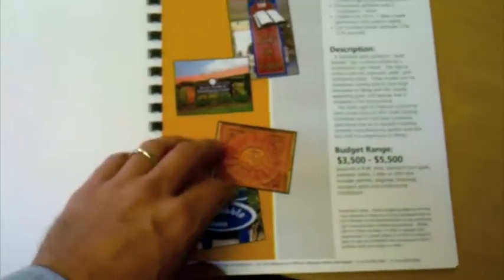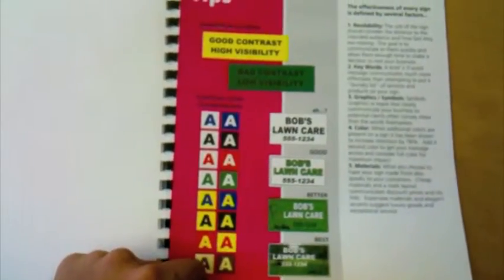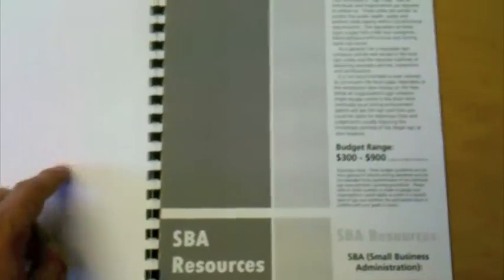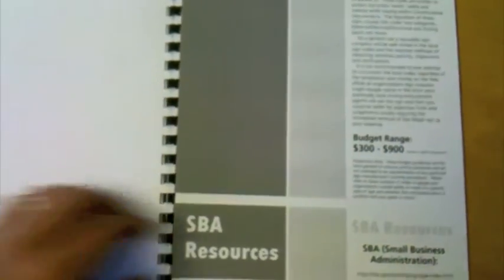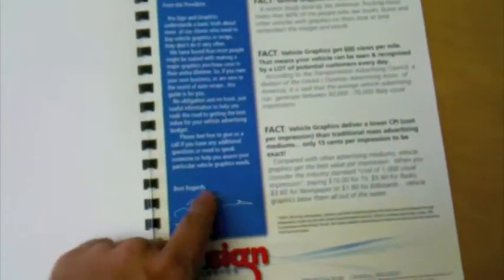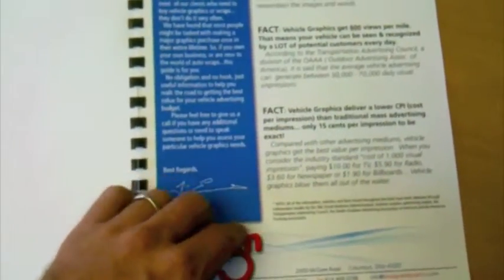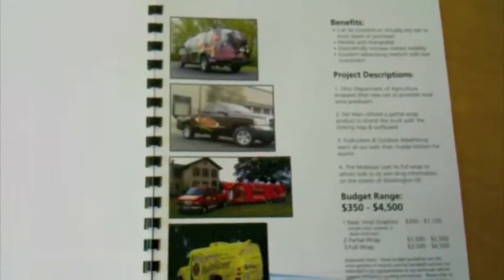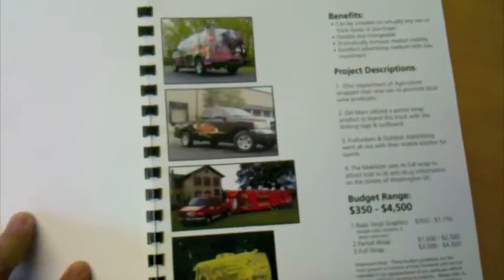Free Sign Planner - Auto Wrap Planner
Pro Sign and Graphics, located in Columbus Ohio, provides information on quality vehicle wraps.